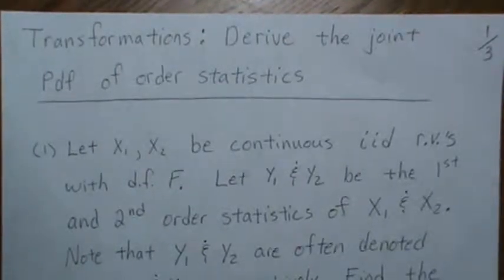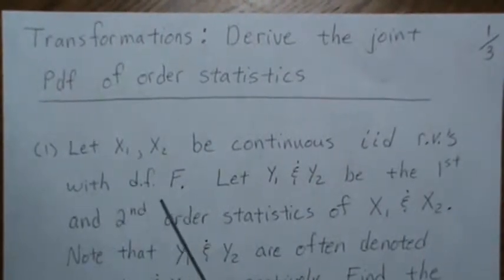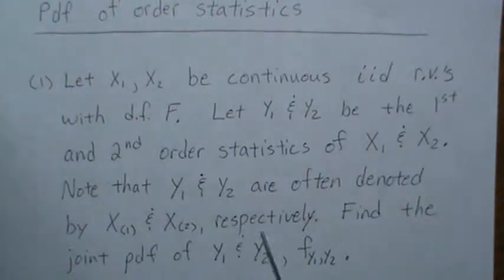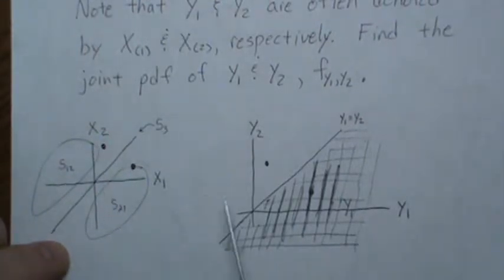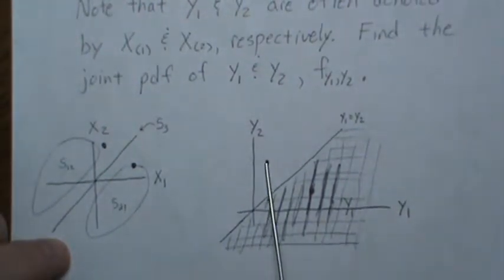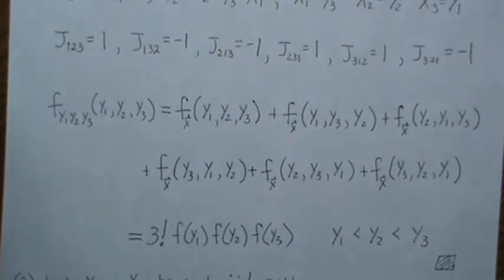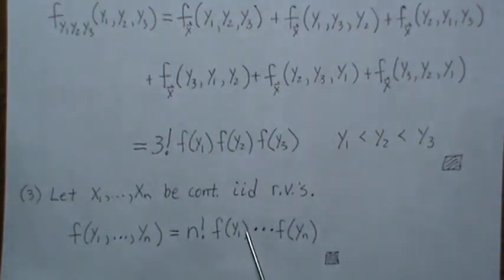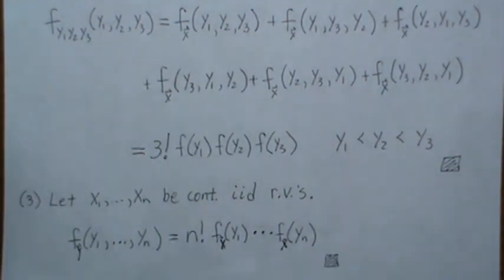Transformations: Derive the Joint pdf of Order Statistics